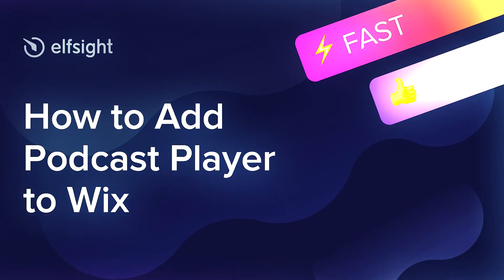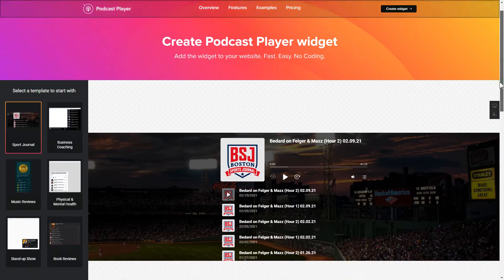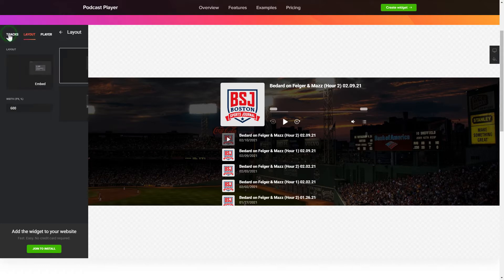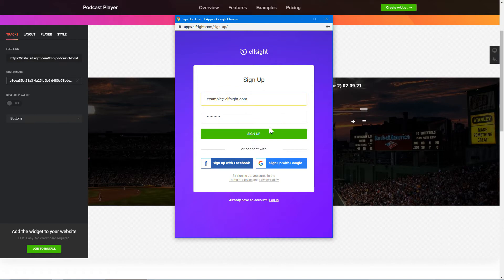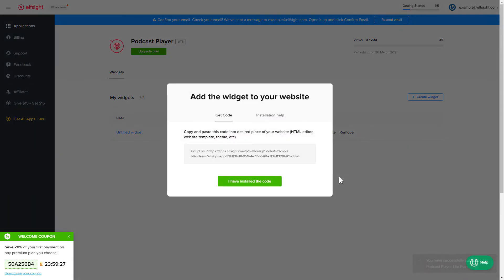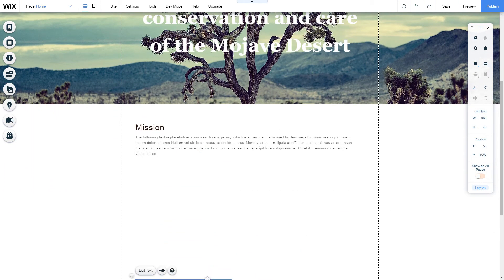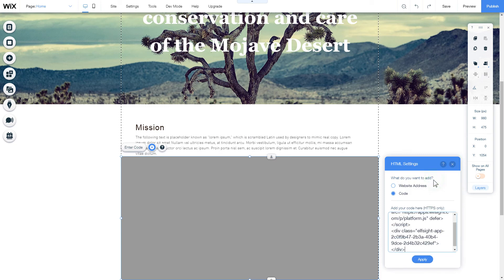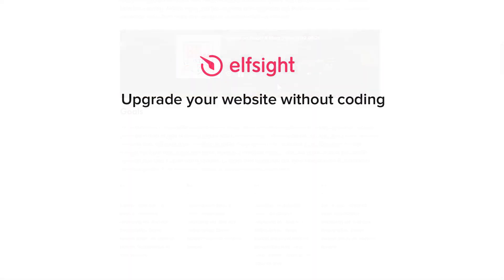How to Add Podcast Player App to Wix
Add Wix Podcast app to website in several seconds -

The Podcast Player is a free tool to stream your podcasts directly on the website. Display your talent and acquire more income.

• Two layouts: Floating and Embed.
• Autoplay option.
• Any type of sources: a link to RSS feed, Libsyn, Podster, PodBean.
• Light and Dark color themes.
• Reversible elements: the cover image, the name of the episode, and author of the podcast.

How to embed Podcast Player on Wix website?

In order to add our widget, get acquainted with all the actions from the detailed guideline below:

1. Generate and customize the app;
2. Save your personal installation code from the notification;
3. Display this code on your site.

Check how to embed Wix Podcast widget here: -

Best Podcast app integration templates:

Example 1: Sport Journal - a common and the most trendy variant of the player.
Example 2: Business Coaching - a perfect solution for users who need to establish a selection of podcasts on a daily basis.
Example 3: Music Reviews - a collection of tracks in an adjustable embeddable layout.

This is how comfy it is to add Podcast widget to Wix! If you need to learn more about adjustments, app templates, and elements, you can write to our dedicated Support specialists. They’ll be glad to answer all your requests!